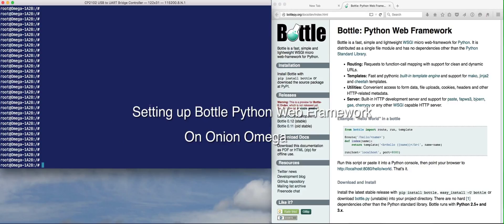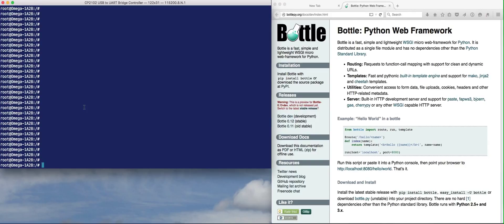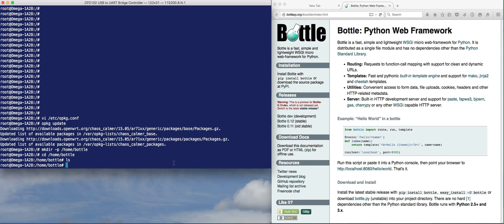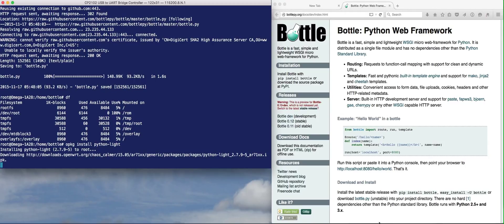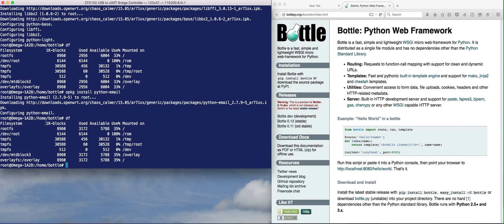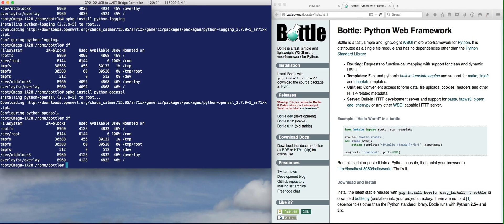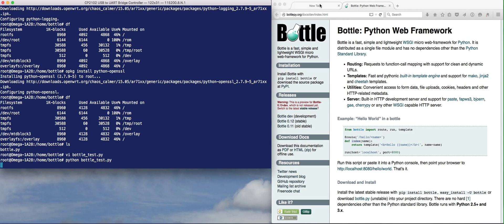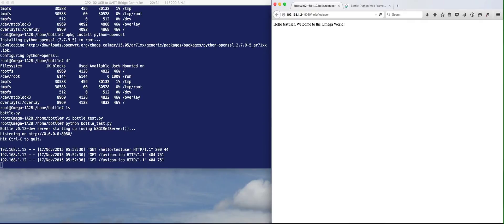Install Bottle web framework on Onion Omega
How to install the Bottle python web framework on the Onion Omega

Commands used in this video:
vi /etc/opkg.conf
— delete line ‘option check_signature 1'
opkg update
mkdir -p /home/bottle
opkg install python-light
opkg install python-email
opkg install python-codecs
opkg install python-logging
opkg install python-openssl